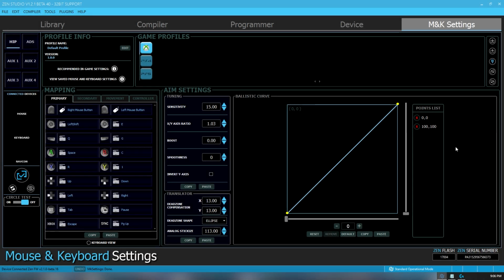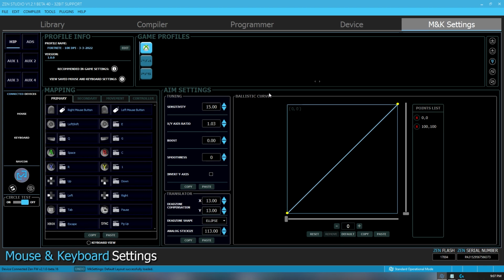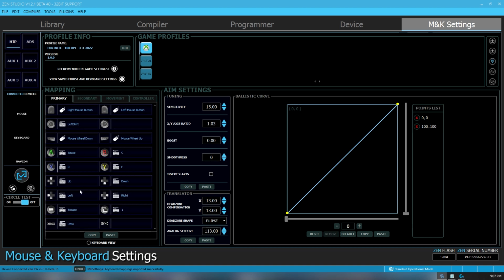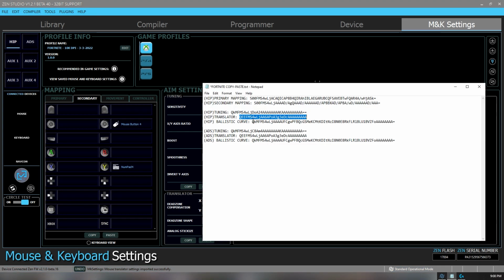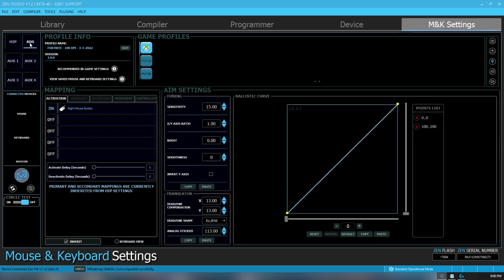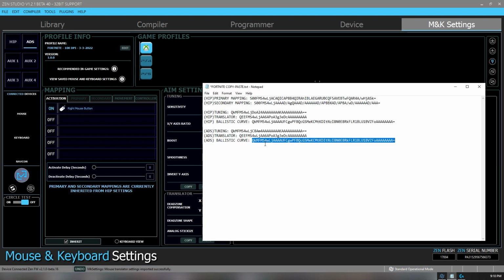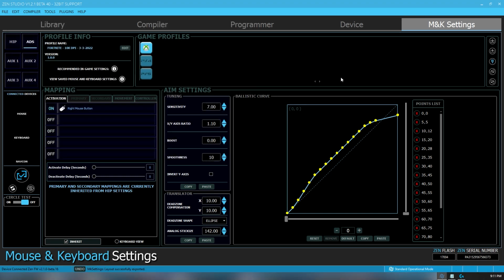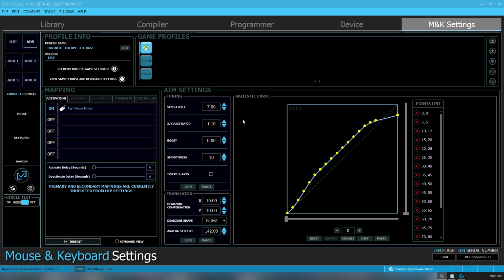Cronus Zen - FORTNITE - How to Setup Mouse and Keyboard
COPY/PASTE MOUSE SETTINGS:

(HIP)PRIMARY MAPPING: S00FMS4wLjACAQICAP8B4QIRAhIBLAEGARUBCQFSAVEBTwFQAR4A/wHjASk=

(HIP)SECONDARY MAPPING: S00FMS4wLjAAAAD/AgQAAAD/AAAAAAD/AP8BXAD/AP8A/wD/AAAAAAD/AAA=

(HIP)TUNING:
QkMFMS4wLjDoA24AAAAAAAAKAAAAAAAAAA==

(HIP)TRANSLATOR:
QEEFMS4wLjAA6APoA3g3eDcAAAAAAAAA

(HIP) BALLISTIC CURVE: QkMFMS4wLjAAAAUFCgwPFBQcGSMeKCMtKDItNzI8N0E8RkFLRlBLU1BVZFoAAAAAAAA=

(ADS)TUNING:
QkMFMS4wLjC8Am4AAAAAAAAKAAAAAAAAAA==

(ADS)TRANSLATOR:
QEEFMS4wLjAA6APoA3g3eDcAAAAAAAAA

(ADS) BALLISTIC CURVE: QkMFMS4wLjAAAAUFCgwPFBQcGSMeKCMtKDItNzI8N0E8RkFLRlBLU1BVZFoAAAAAAAA=

Call of Duty WARZONE with Aim Assist and Anti Recoil mods.

Mods in this script:

Rapid Fire
Rapid Fire (Secondary Only)
Anti Recoil
Aim Assist
Binary Trigger
Semi Auto
Quick Scope
Turbo Melee
Auto Sprint
Circle Walk
Auto Spot/Ping
Automatic Walk Forward  (great for running long distances)
Jump Shot
Crouch Shot
Prone Shot

Cronus Zen Mouse Profile
*Use 10,000 DPI on your mouse and match all in-game settings 1:1
*In Zen Studio, use the SENSITIVITY slider to control how sensitive your mouse feels in-game.
*ALWAYS,ALWAYS use MAXIMUM in-game sensitivity!